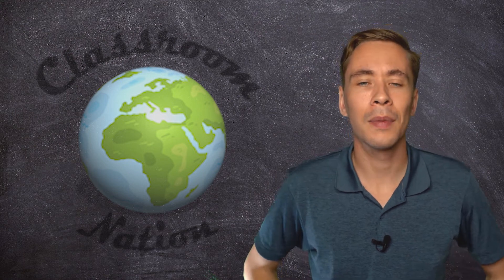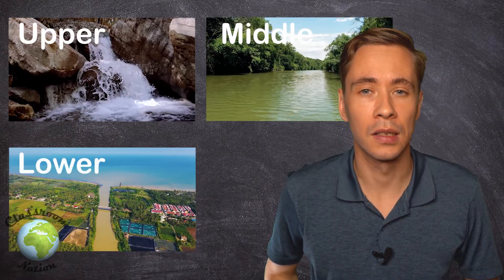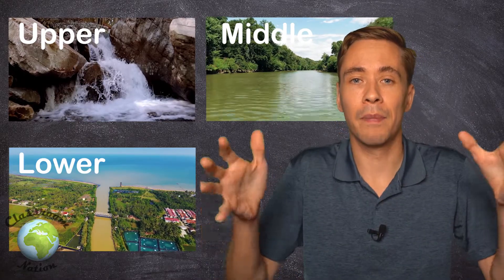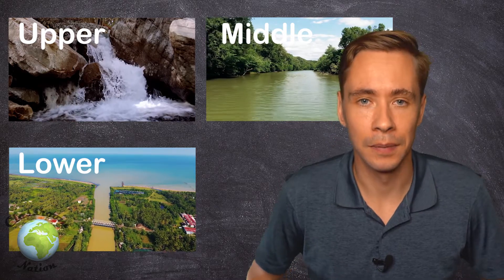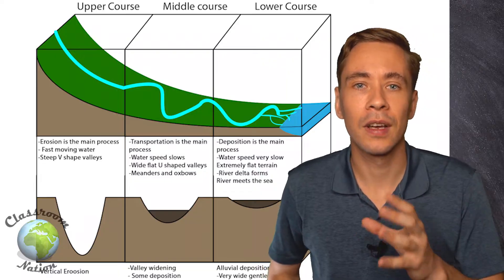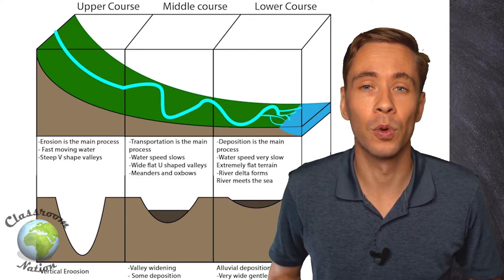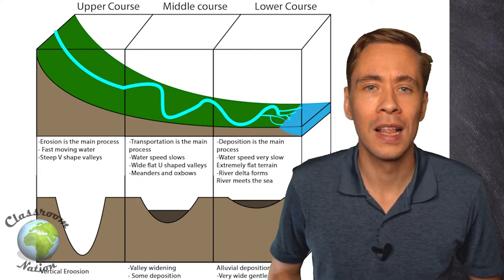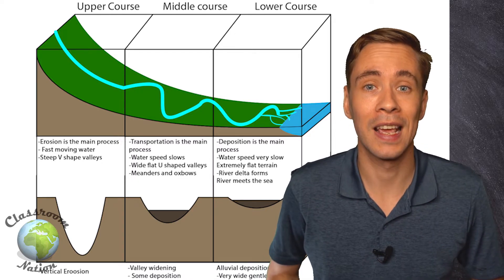River Valley Profiles (Upper, Middle & Lower course)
In this video I go through the different sections of rivers; upper course, middle course, lower course.